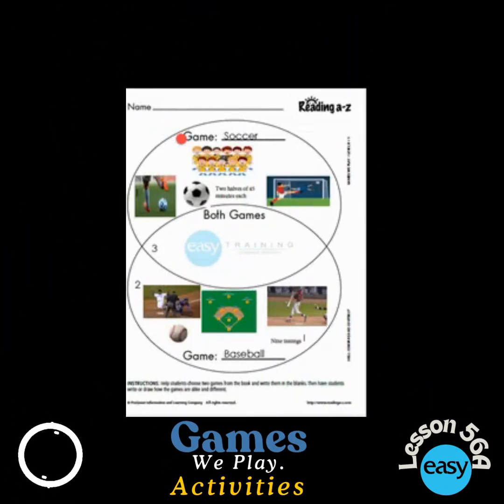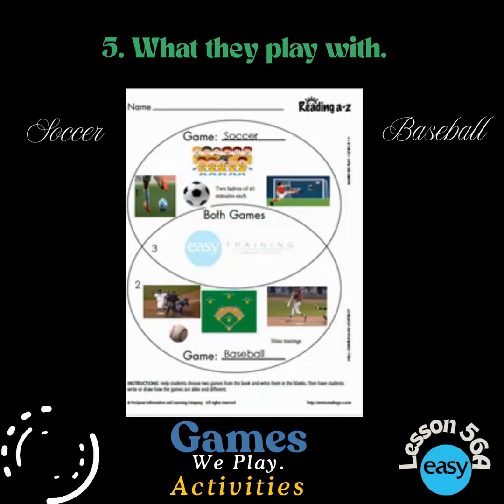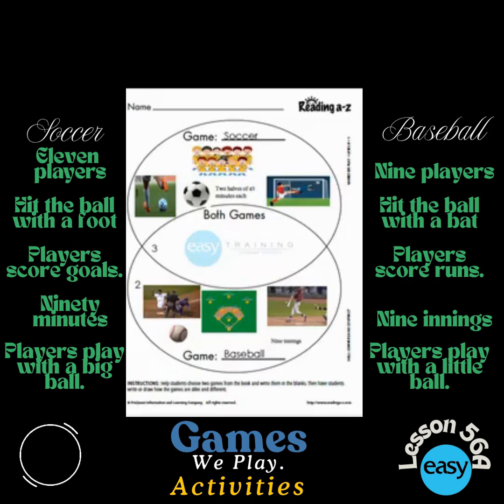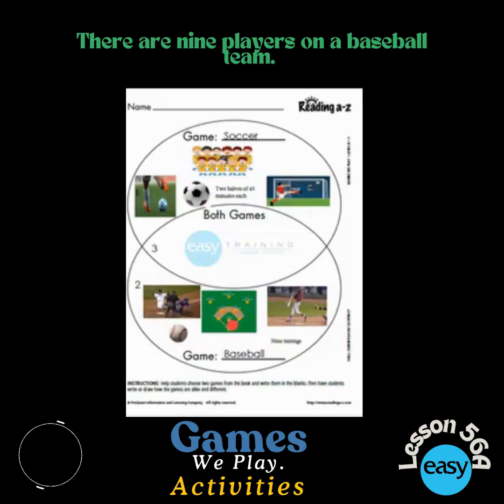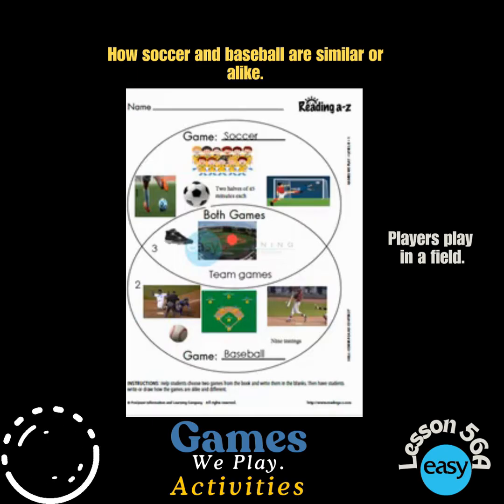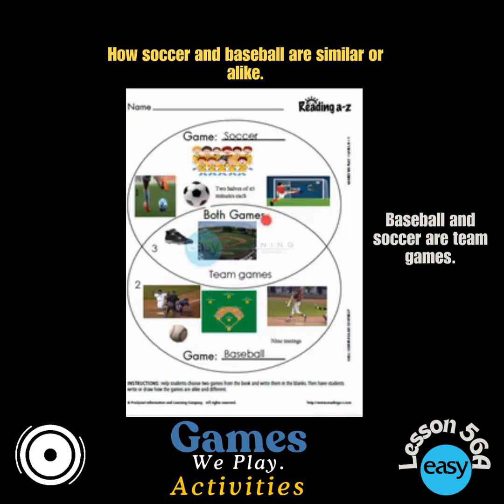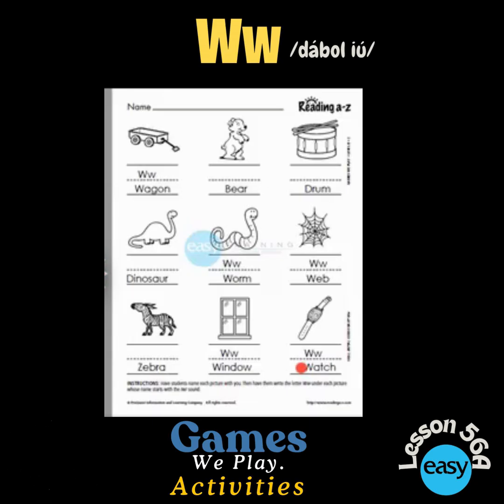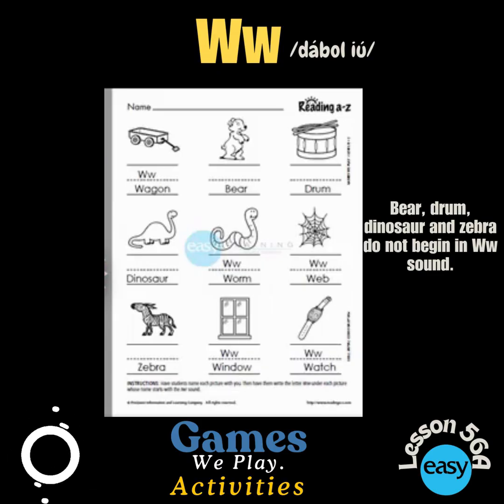56A Games We Play Activities